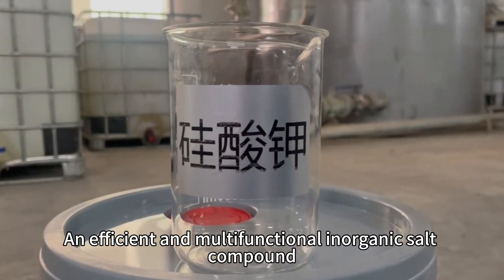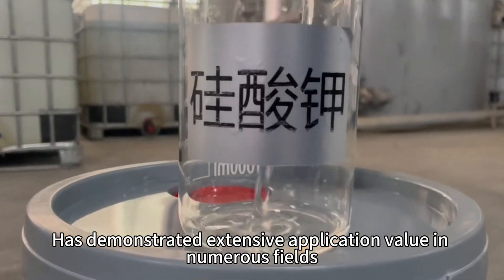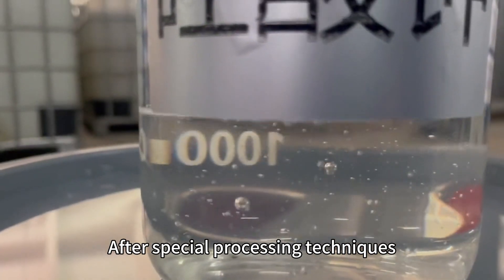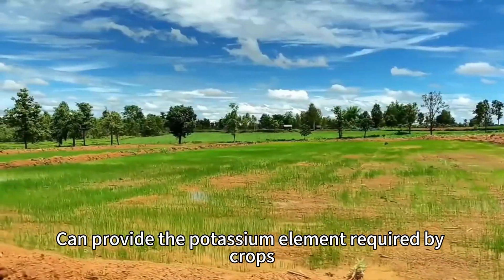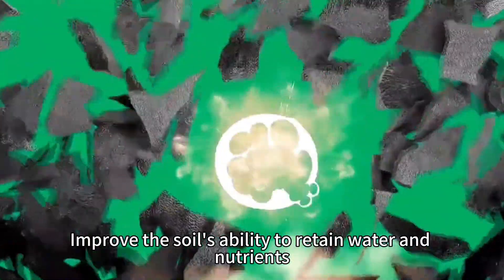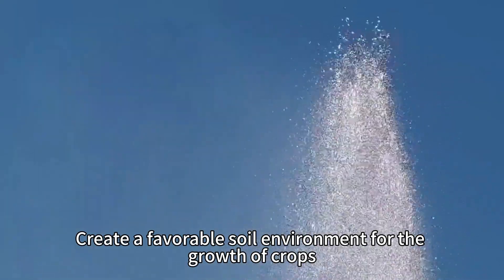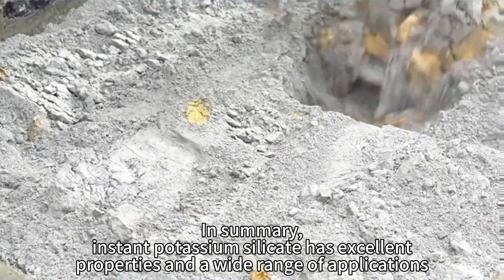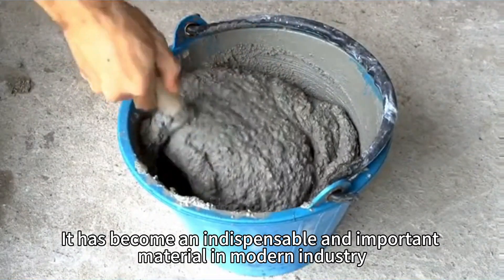What is Potassium silicate?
Potassium silicate, an efficient and multifunctional inorganic salt compound
Demonstrates a wide range of application value in many fields
This white powdery substance
After a special process
Can quickly dissolve in water
Forming a transparent viscous solution
In the field of agriculture, instant potassium silicate is used as a highly efficient fertilizer